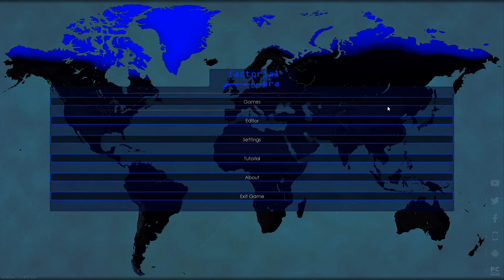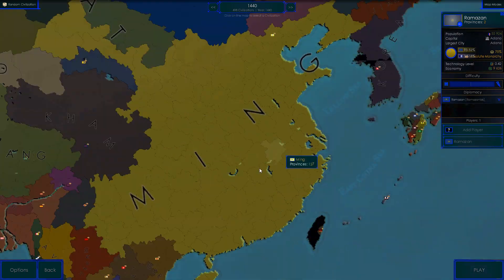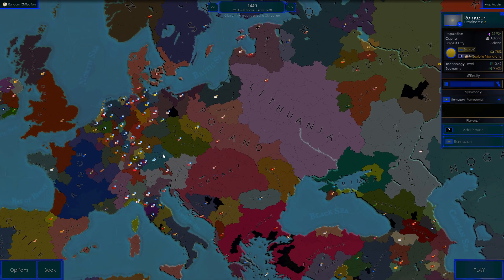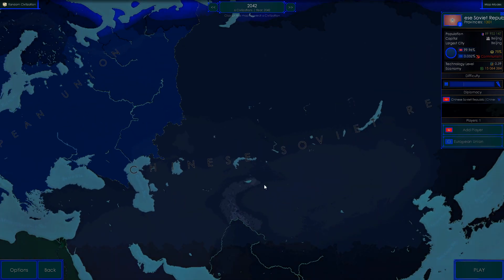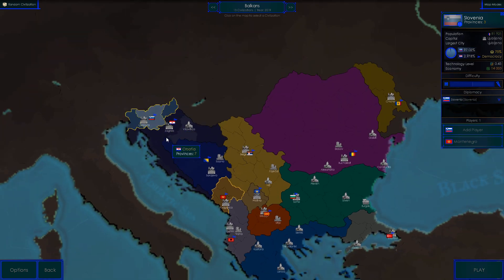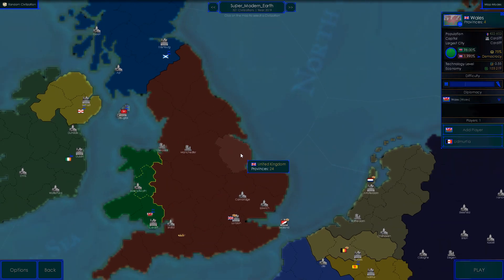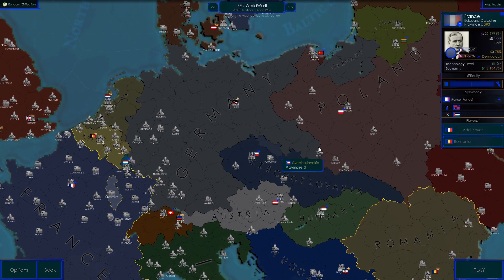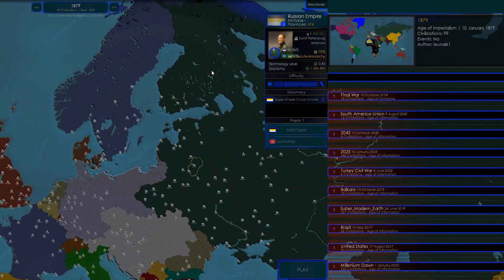Age of Civilization 2 - FACTORIAL ERA MOD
How To Install Files:

1. Extract the files
2. Copy it to Map -- Earth -- Scenario and Paste it there

Thanks to The Conqueror for the help!